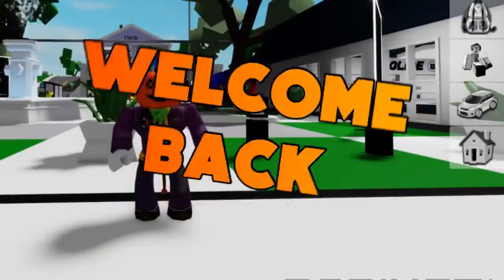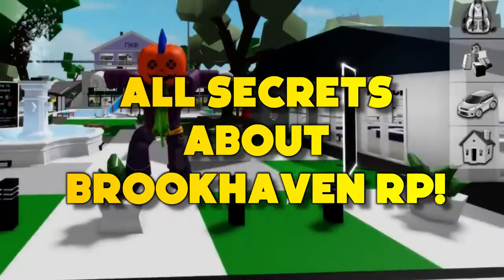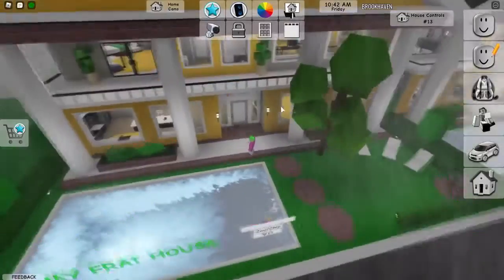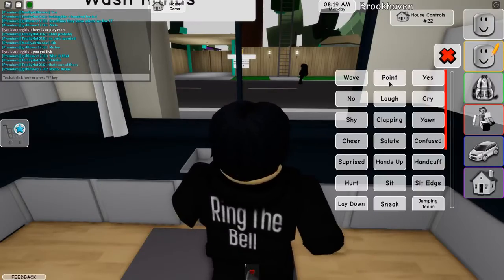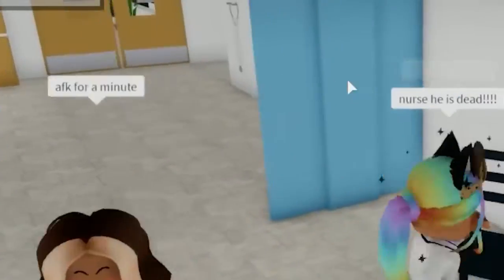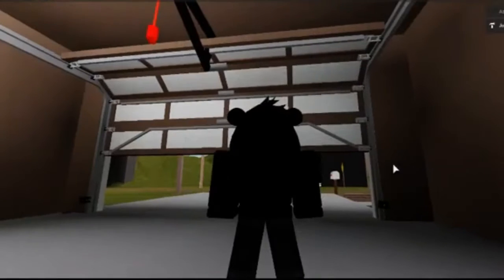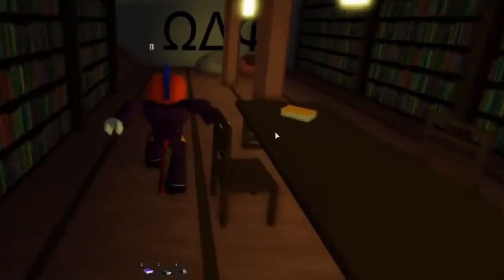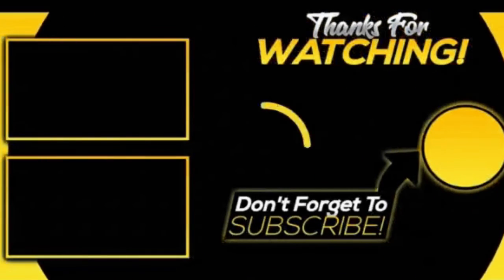These NEVER BEFORE SEEND SECRETS About Brookhaven Will Shock You!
Today, we are reveal something all of you are going to want to see.
In this video we will show you These NEVER BEFORE SEEND SECRETS About Brookhaven Will Shock You!

ALSO, turn our post notifications on so you never miss an upload!

If you liked this video, here are the top 3 videos that might interest you:

For more awesome Roblox posts, make sure to check our Instagram out: @bloxbearcat